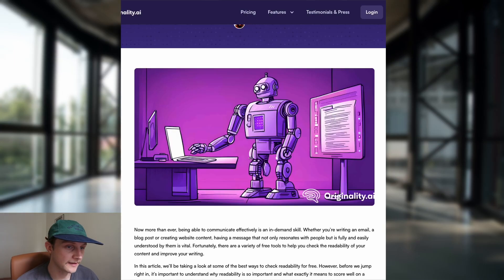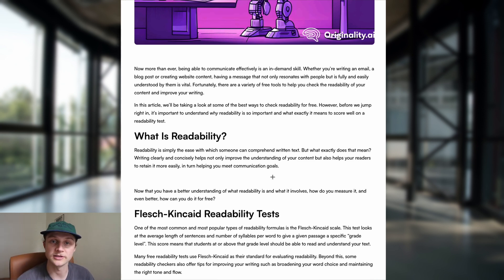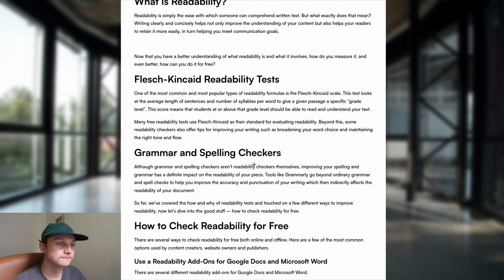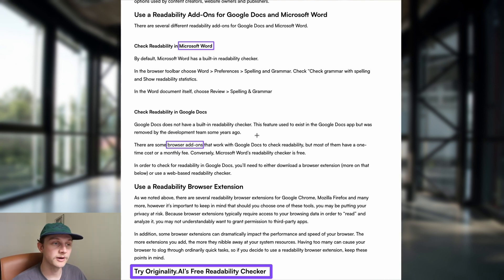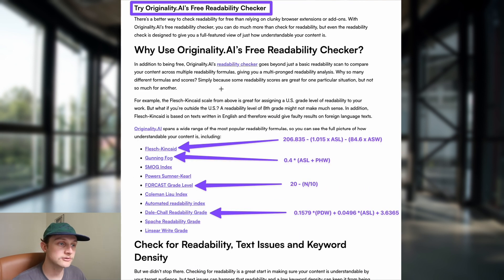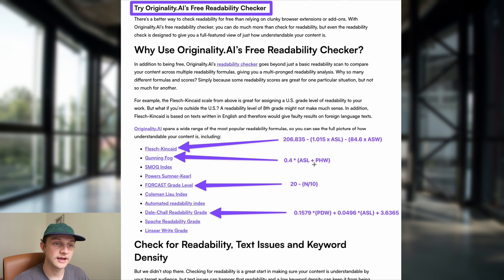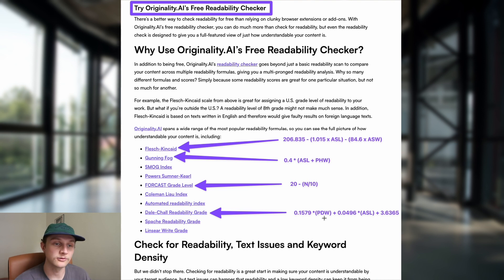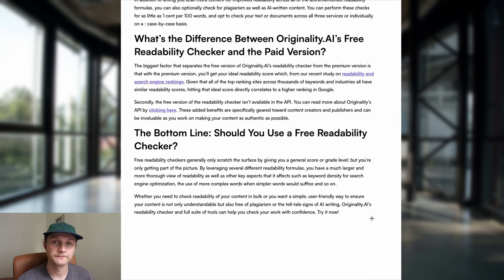How to Check Readability for Free | Blog walkthrough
A walkthrough of Originality.ai's blog post - How to Check Readability for Free

Timings:

00:00 Intro
00:28 Blog walkthrough
04:32 Outro